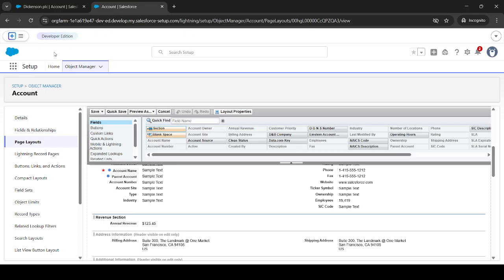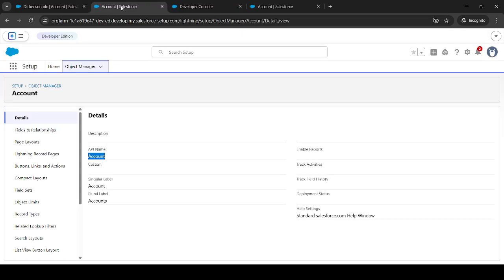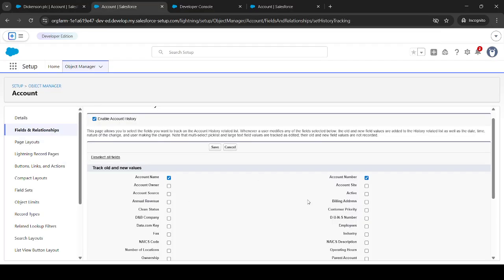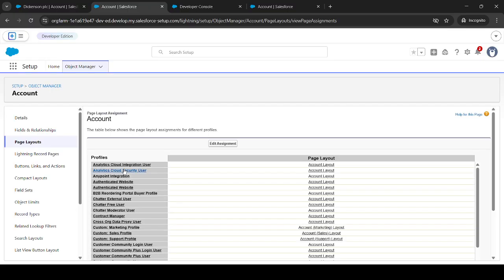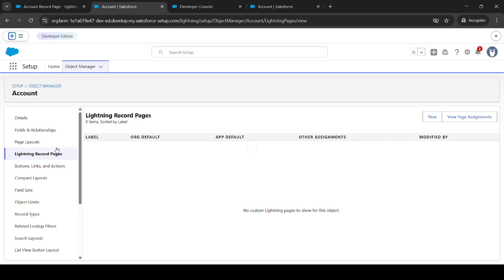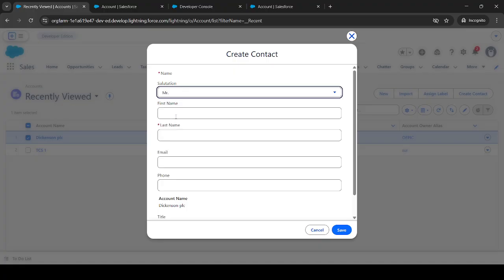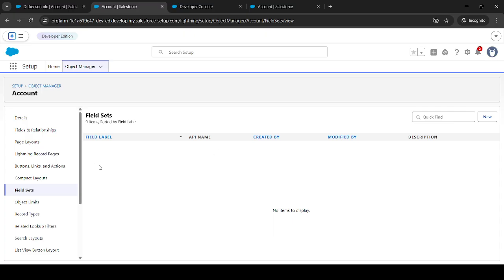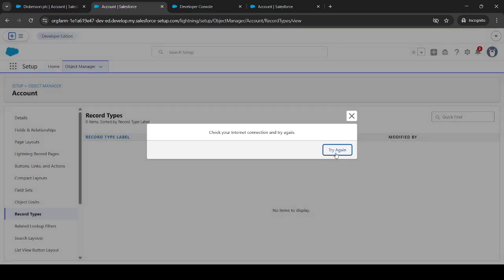Salesforce Beginner to Champ – Episode 5 | Salesforce Setup & Object Manager Options Overview Part 1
📌 Salesforce Setup & Object Manager Options Overview | Part 1

In this episode, we deep dive into the Setup Menu and Object Manager options in Salesforce — one of the most important areas for every Salesforce Admin and Developer.

If you want to understand how Salesforce works behind the scenes, this video is a must-watch!

🔍 What You’ll Learn in This Video:

✅ What is Salesforce Setup?
✅ How to navigate the Setup Menu
✅ Overview of Object Manager
✅ Standard vs Custom Objects
✅ Fields & Relationships section
✅ Page Layouts
✅ Record Types